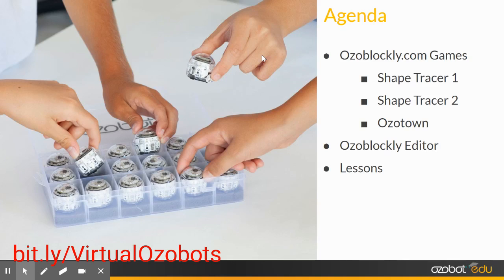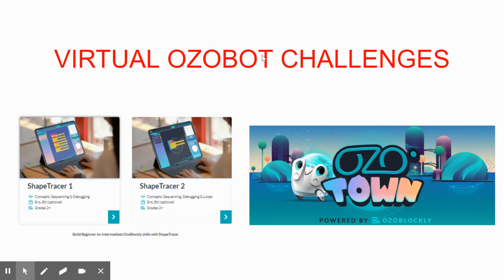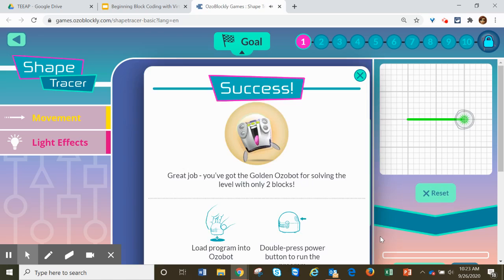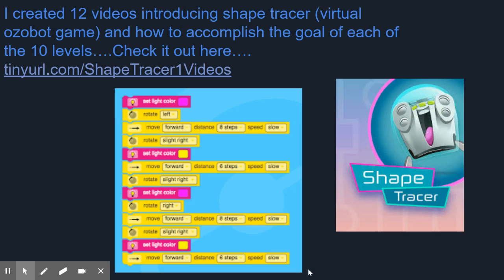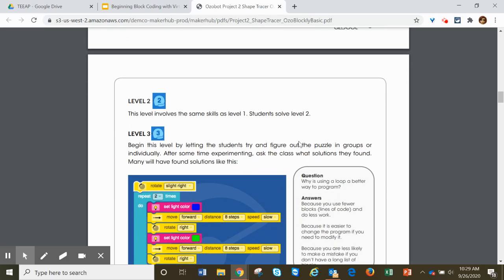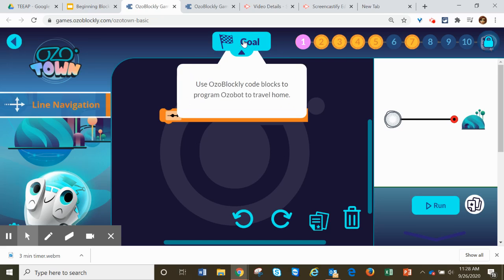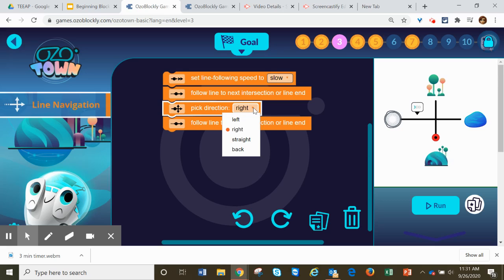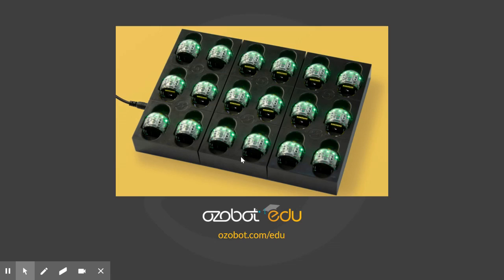Virtual Block Coding with Shape Tracer and Ozotown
This presentation was created for TEEAP Annual Conference 2021